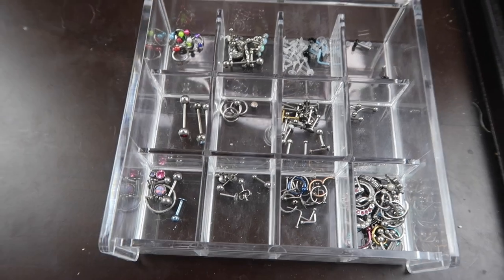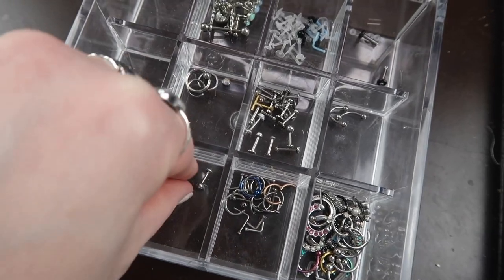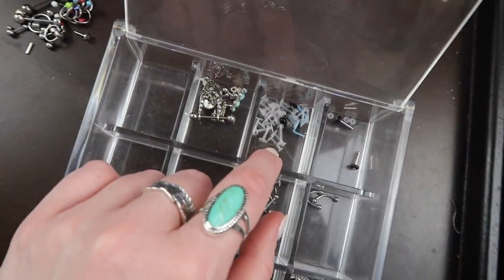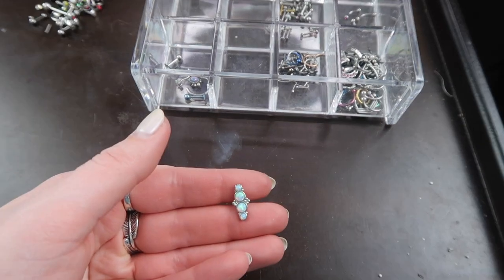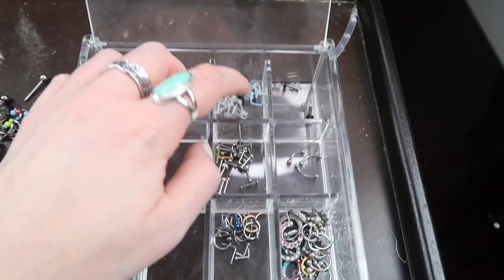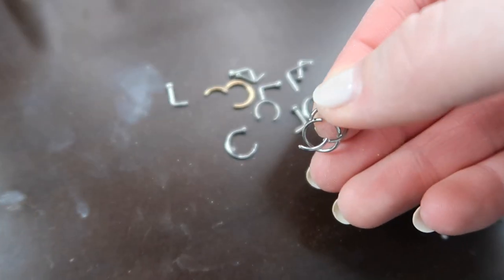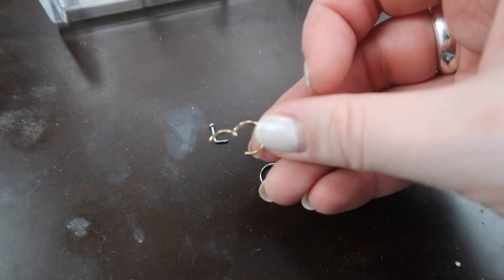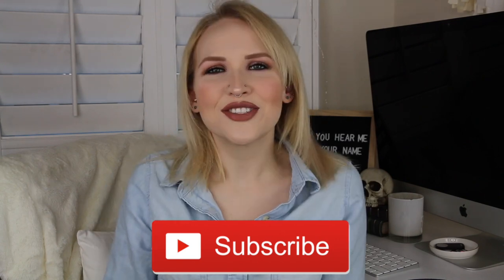DECLUTTERING MY BODY JEWELRY COLLECTION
After making a video on my body jewelry collection, I realized I should probably go through what I have and get rid of what I never wear (or haven't worn in a long time). It feels good to declutter...makes room for new things! Also, please ignore all the cat hair on the table...it doesn't look as bad in person, but dang the camera sure makes it look rough!

2nd Camera ▷Canon G7x Mark II